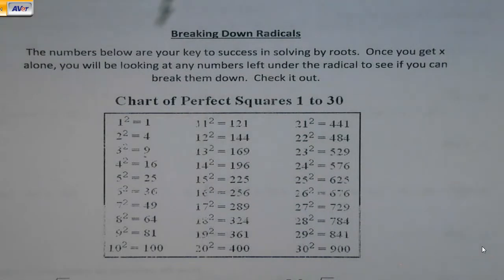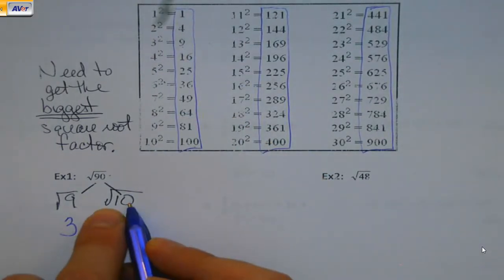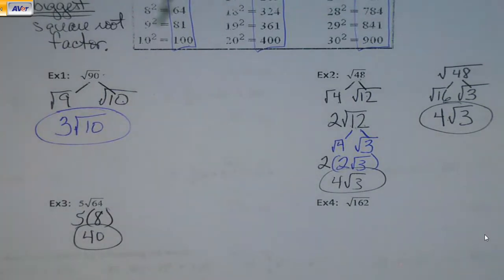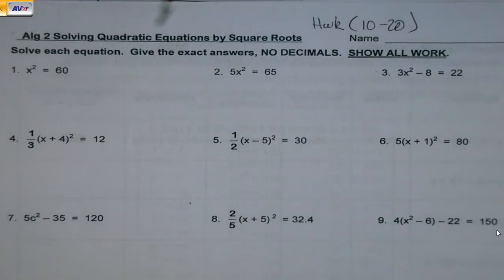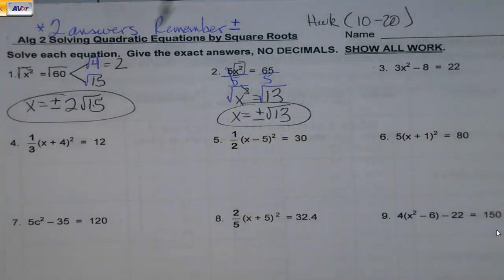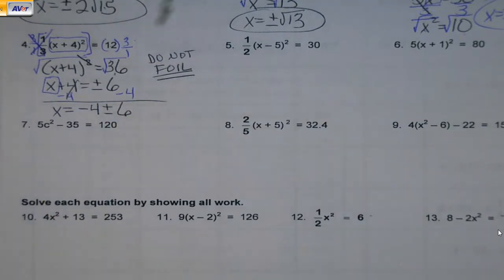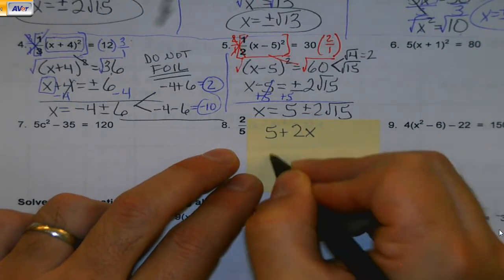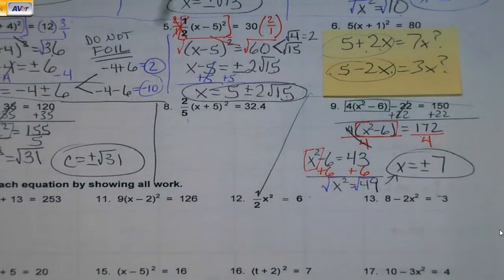A2 Quad Unit Solving by Square Roots Day 1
We discuss how to break down radicals and then use that to solve quadratic equations (remember your plus/minus!!)